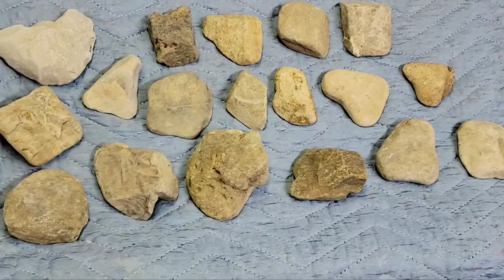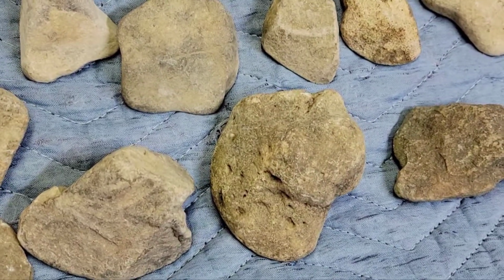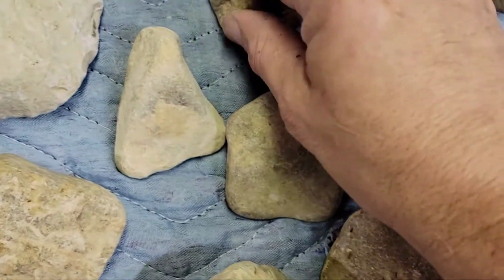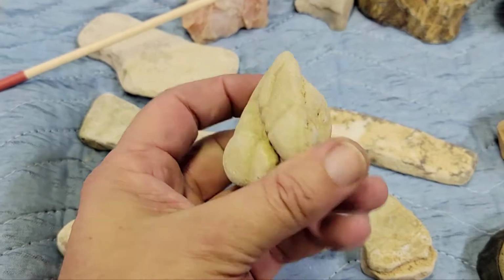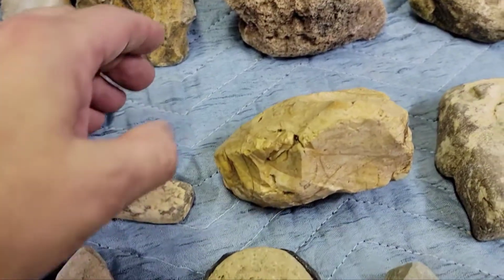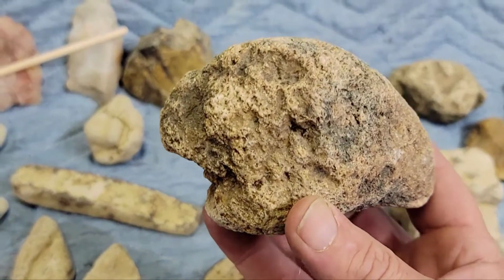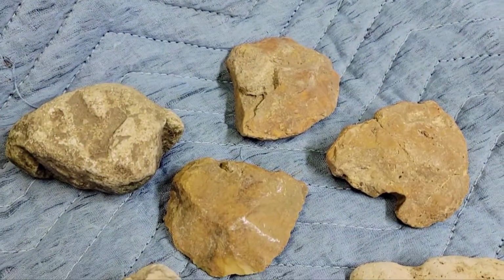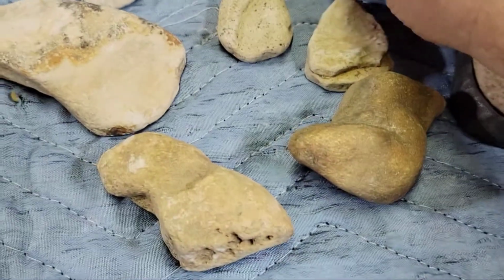Artifacts, wedges, symbols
more from collection